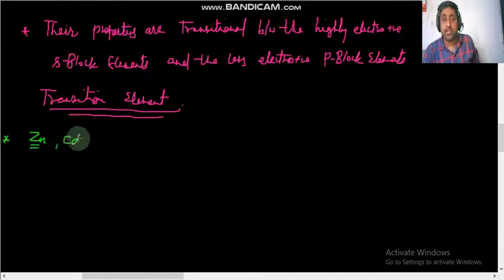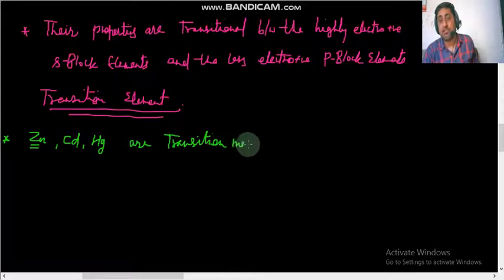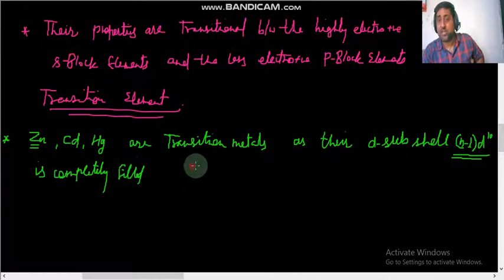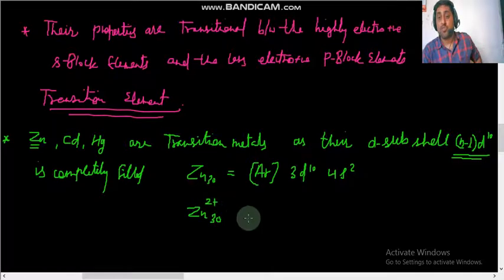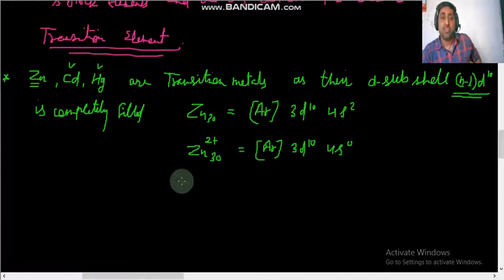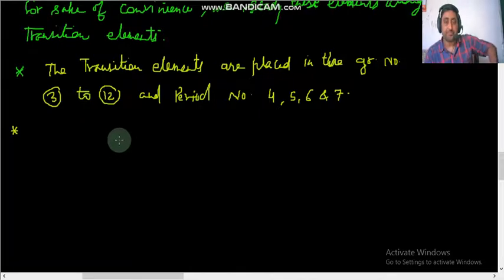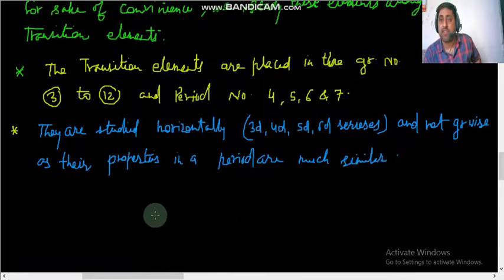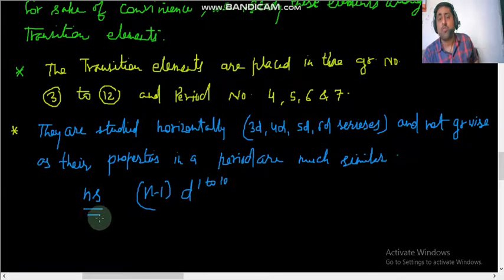The d- and f- Block Elements, Part- III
Simplified Chemistry on CBSE Pattern, Enjoy Chemistry, The d- and f- Block Elements Part- III, how to remember 3d, 4d, 5d and 6d series members?, short tricks to remember d-Block elements, etc.